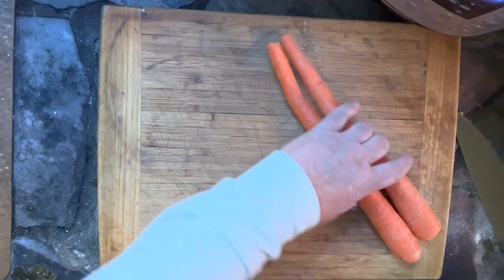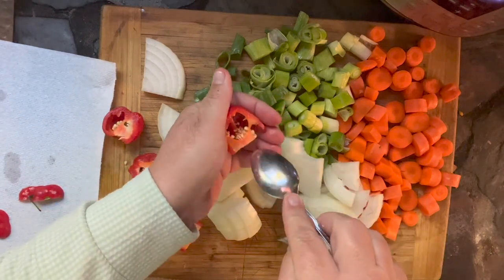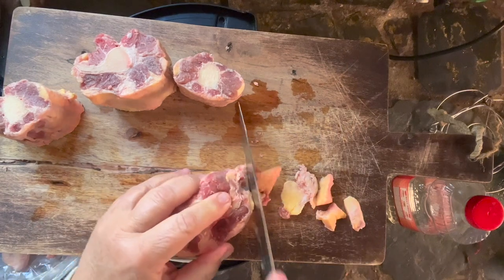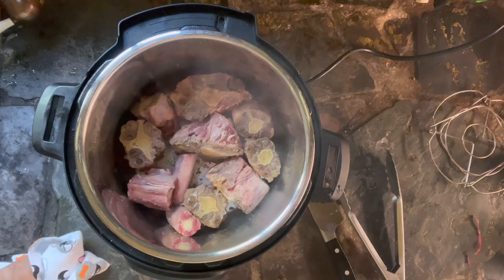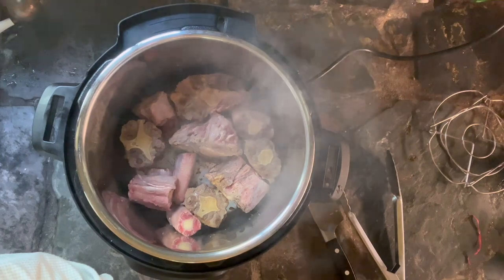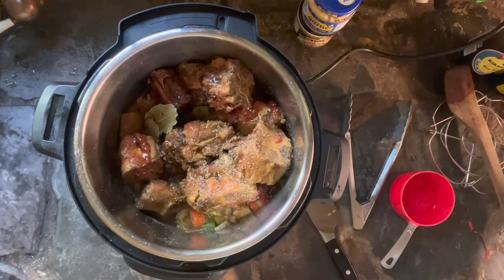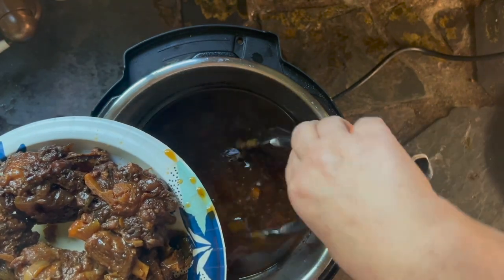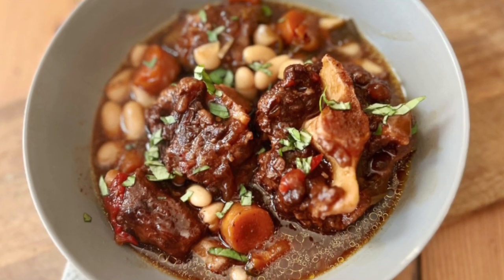Delicious Ox Tails in the Instant Pot!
These Ox Tails are DELICIOUS!! This is a great ox tail instant pot recipe.  Making Ox Tails has never been so easy and scrumptious!  We tell you everything you need to know about ox tails in this video.

Miyabi Knife
Cutting Board: Cutting Board
Baking Sheet
Instant Pot
Le Creuset Dutch Oven